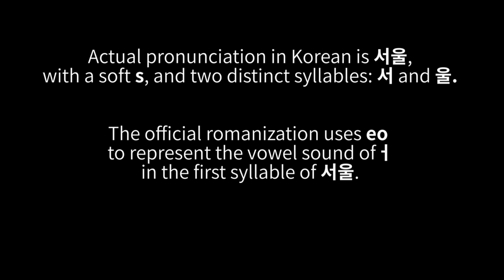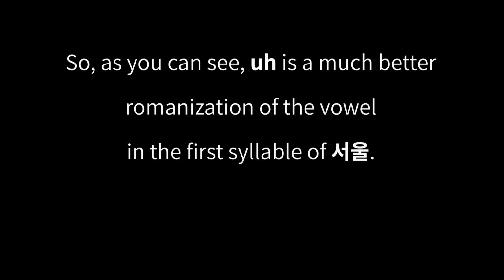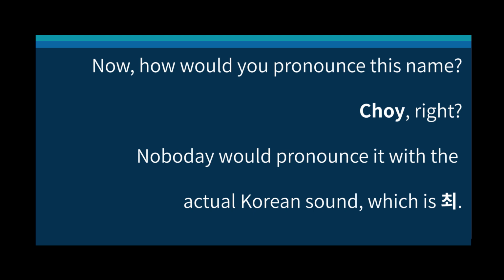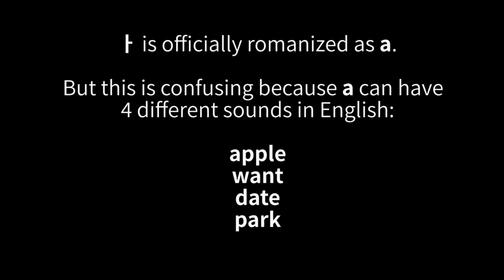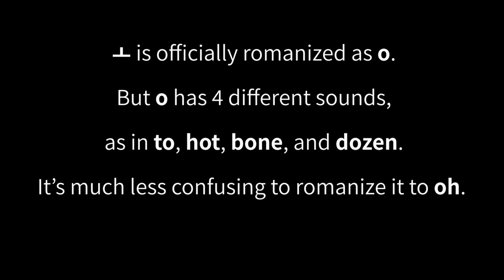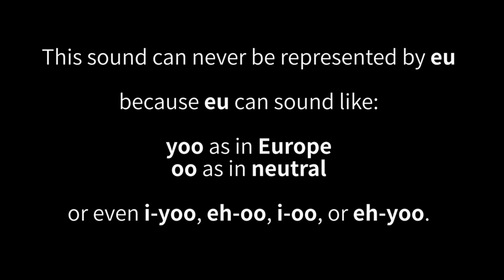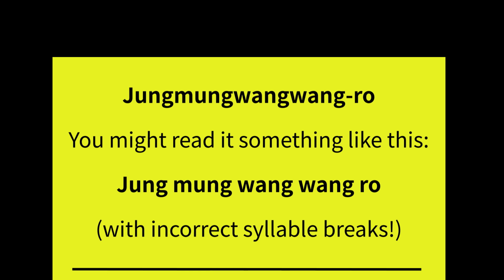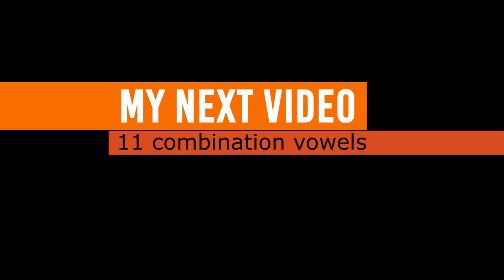Part 1. New Korean (Hangul) romanization system introduced.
Current romanization for Hangul is a mess!  Here's a new Korean romanization system that is easy to learn and use, and much more accurate.